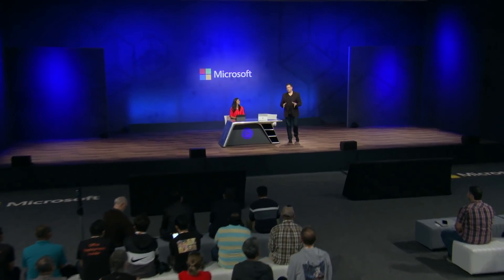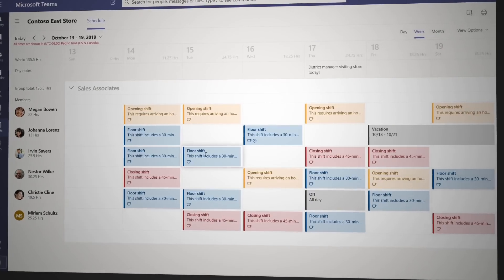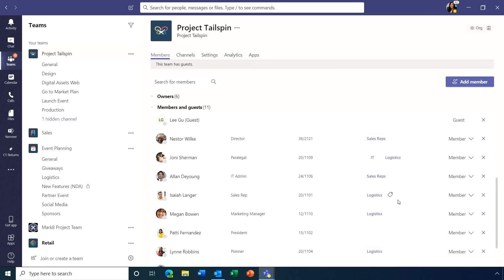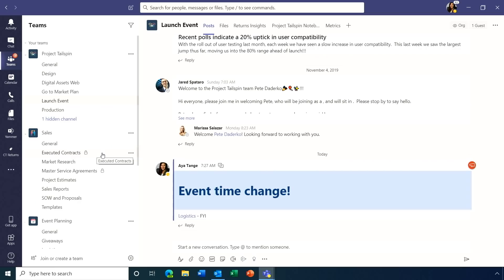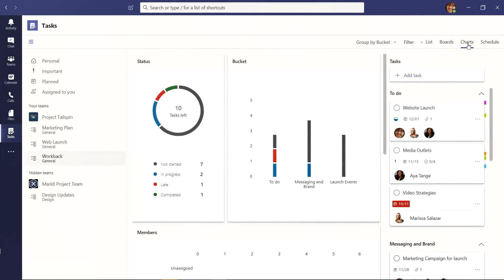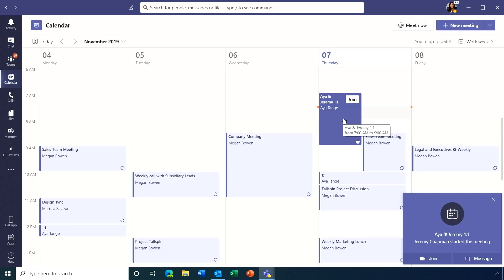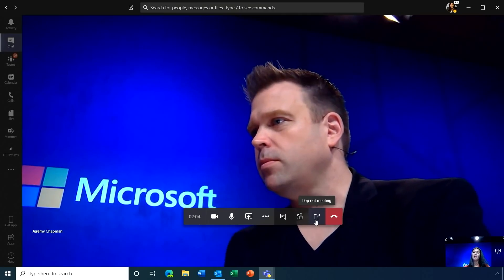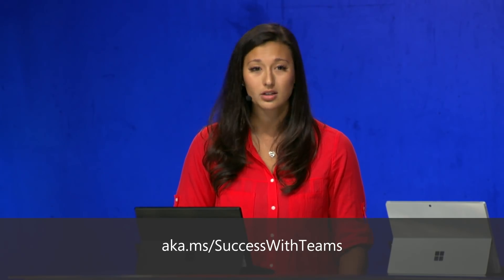Microsoft Teams user tutorial and updates + what's coming in 2020 (Microsoft Ignite)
Look at the new capabilities of Microsoft Teams that you can use day-to-day to help transform your workplace collaboration and streamline your business processes. You'll see the new capabilities for chat, collaboration, meetings and file sharing, as well as new private channels, for scoped conversations with specific team members in a team. Plus, take a look at the improved integration with Microsoft 365 apps, like OneDrive, Outlook.

At Microsoft Ignite 2019, this was session THR2269: Using Microsoft Teams: What's new and how to get started.

Aya Tange is a Product Marketing Manager for Microsoft Teams